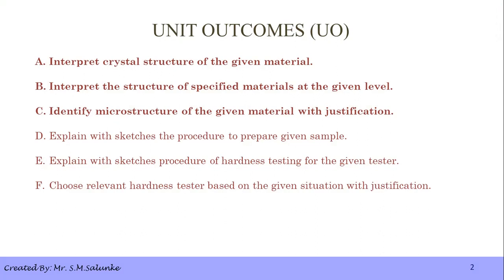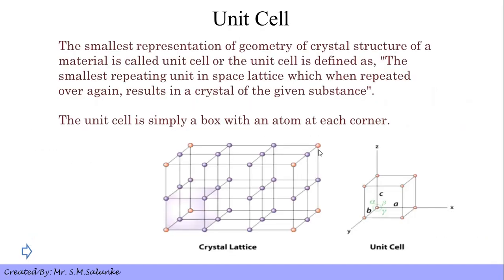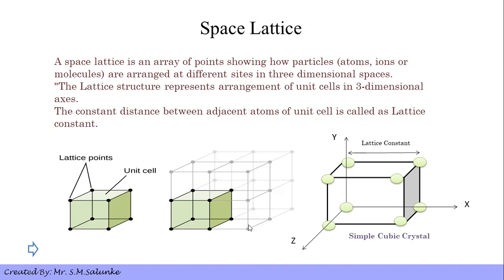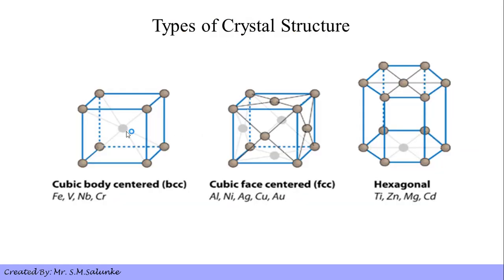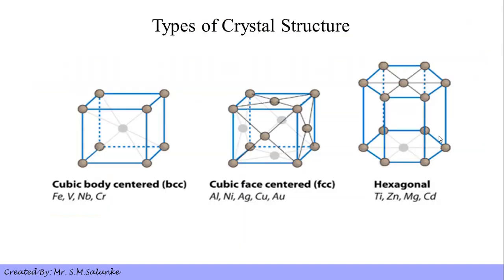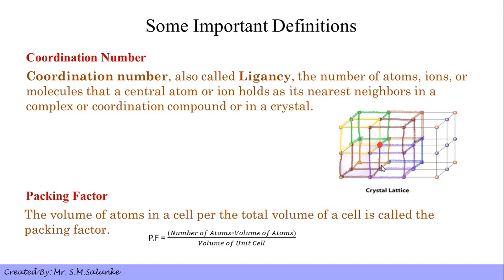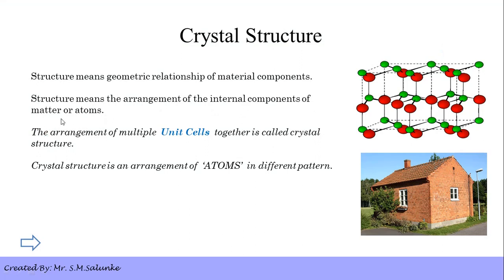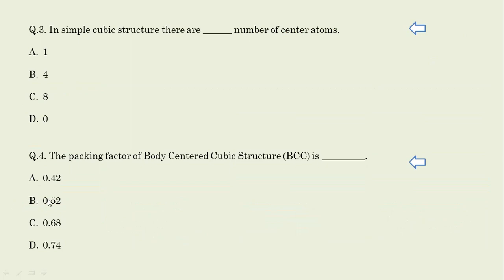Lecture# 3 Mechanical Engineering Materials Online Lecture Series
Topics covered in this lecture are:
1.Crystal Structure
2.Unit Cell
3. Space Lattice

Go through the Lecture#1 and Lecture#2  before watching this for better understanding .

The aim of this lecture series is to help students understand various aspects of material science.

 JSPM's Jayawantrao Sawant Polytechnic is an NBA accredited institute established in 2006 and provide quality diploma education along with spectacular placement opportunities.